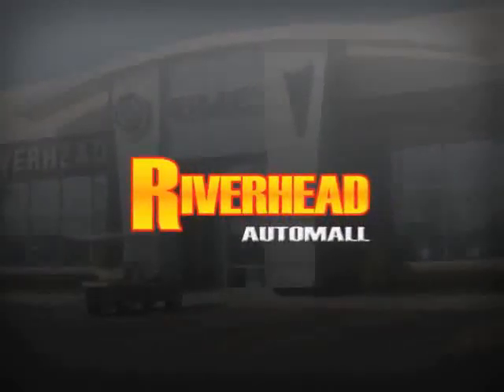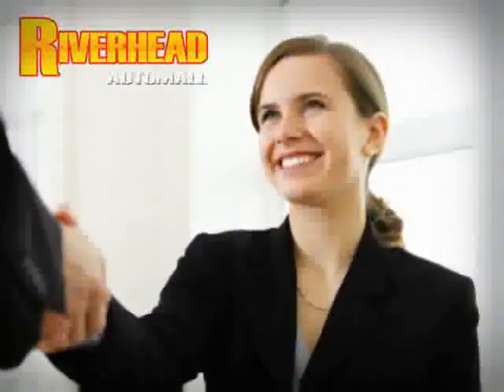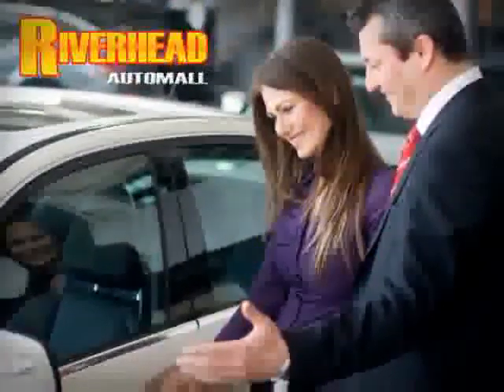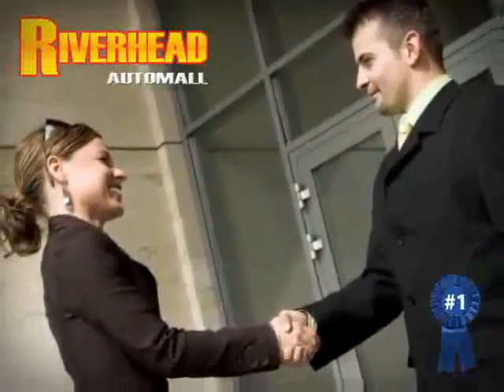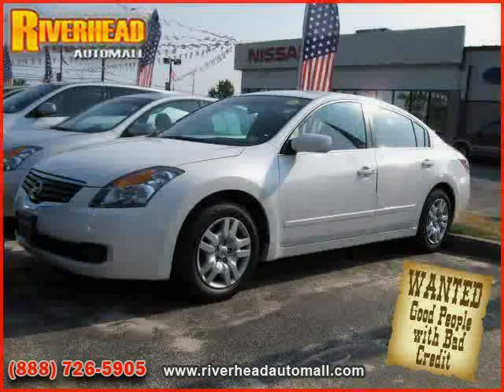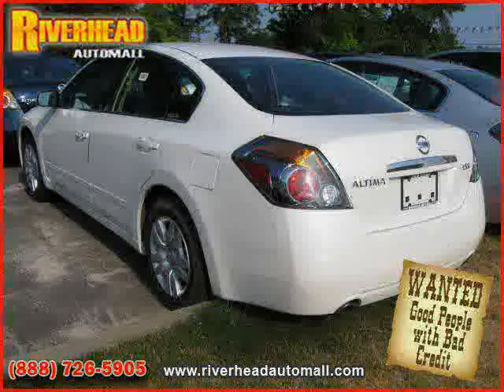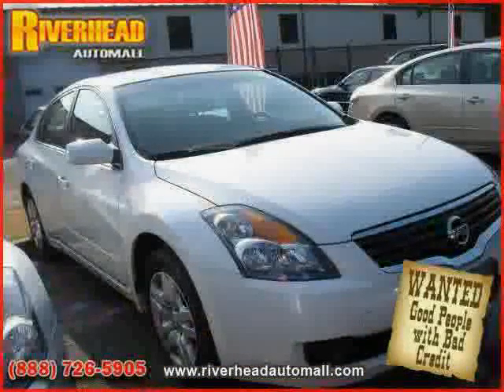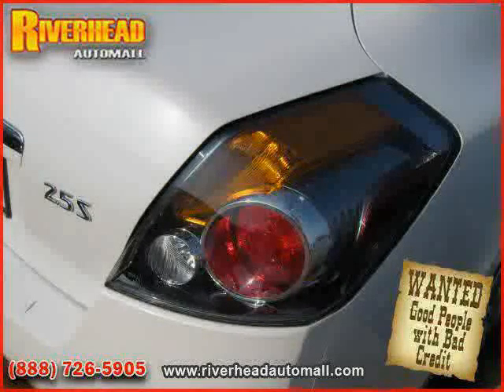2009 Nissan Altima